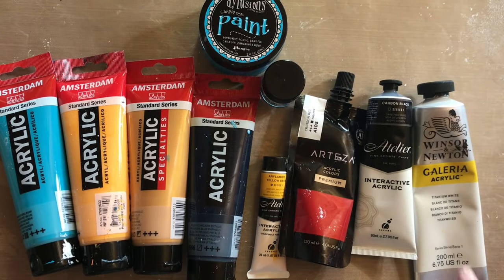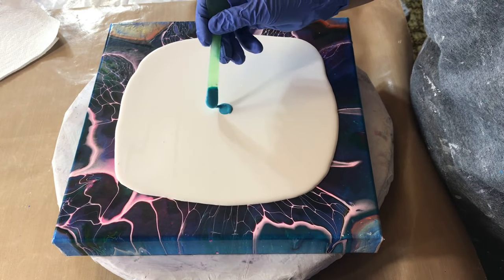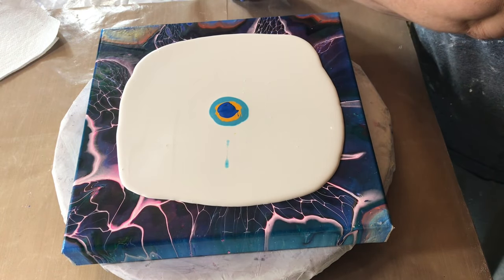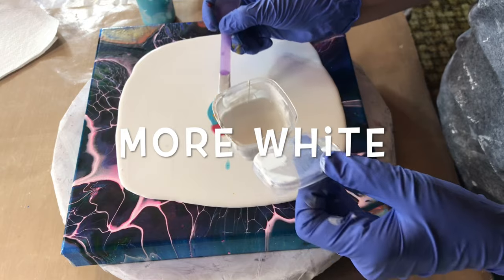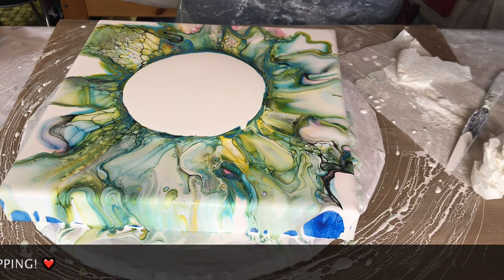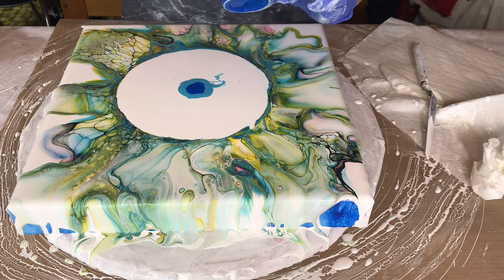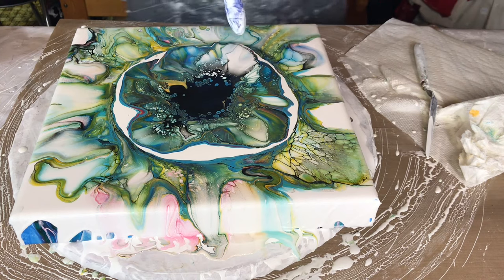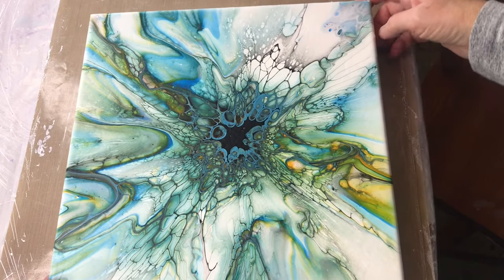(365) Bloom Pour ~ My Cell Activator and Using the Yiiho ~ Acrylic Fluid Painting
Bloom Pour ~ Here I'm using my own Cell Activator and trying a new hair dryer but the hair dryer needs adjustments so I went with my Yiiho

Recipe
Pillow - Beauti-Tone Signature Series Velvet Exterior White
Pouring Medium - 3 part Glidden Premium Satin Accent Base
                               - 1 part JoSonja Gloss Varnish
I add the tube paint to a cup and then add the pouring medium till I get the consistency I need.
Cell Activator - 2 parts Amsterdam Black Oxide Paint
                         - 1 part Black Daler Rowney Gesso
                         - 3 parts Zinsser latex Extender

Take Care
Susan King